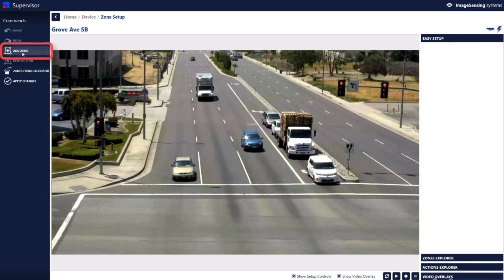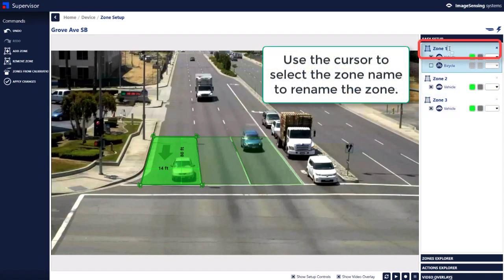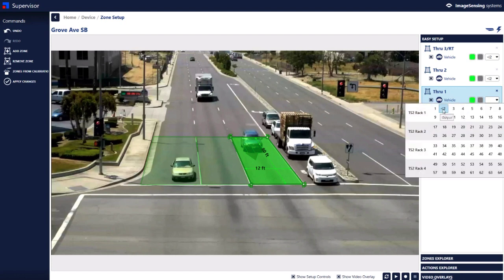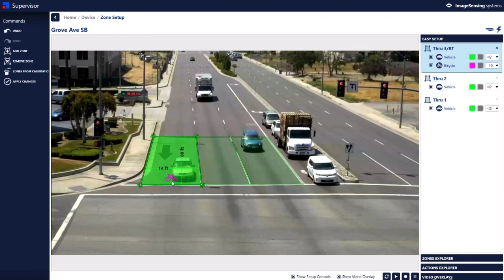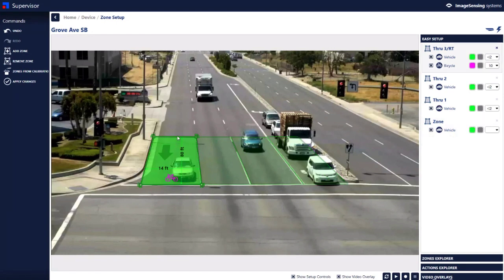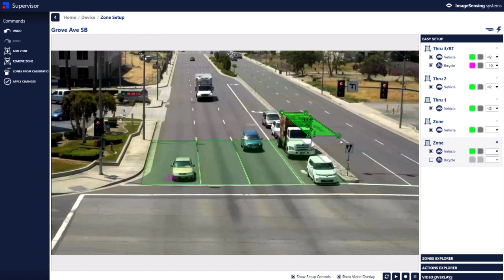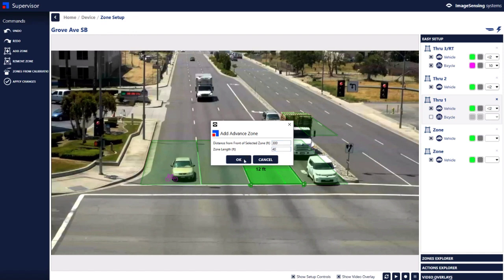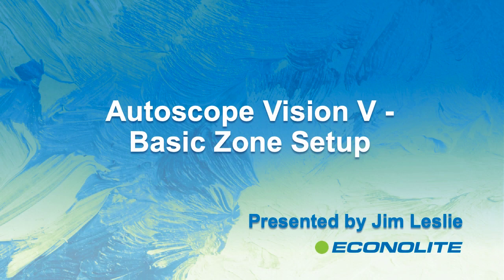Autoscope Vision 2019 Tutorial V - Basic Zone Setup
In this video, users learn how to set up zones in detail for Autoscope Vision.